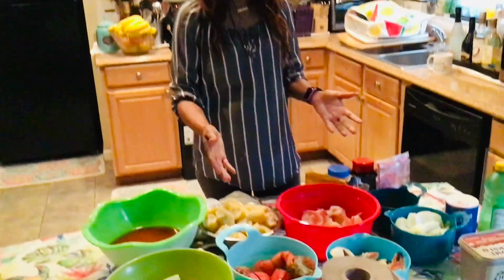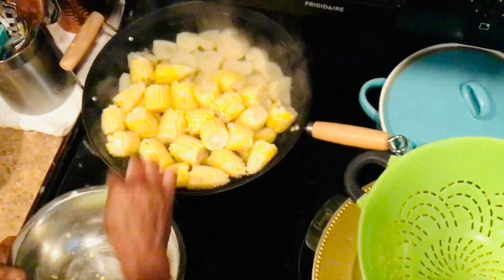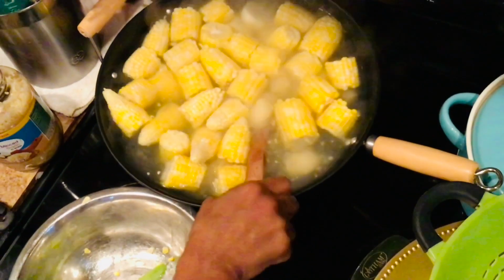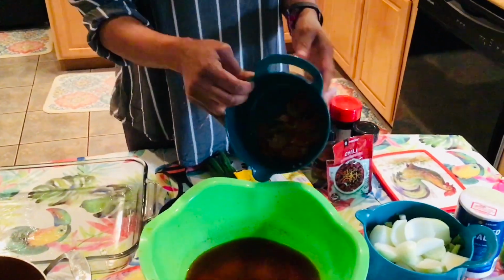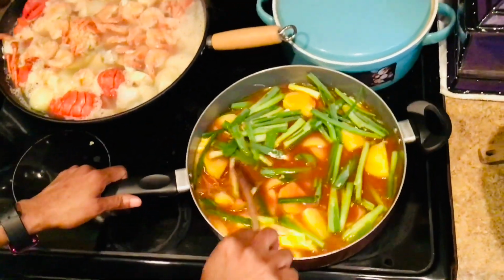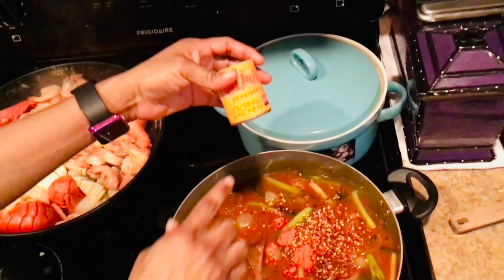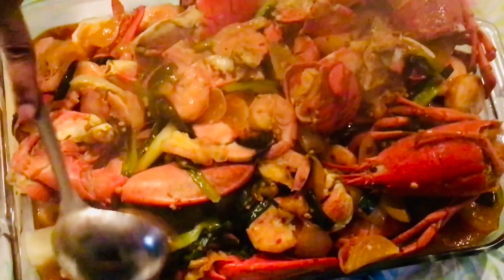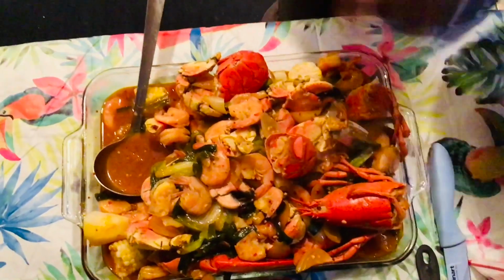How to make perfect seafood boil recipe 2021 |Dyana kithen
Hello everyone welcome back to our Dyana kitchen. In this video How to make perfect seafood boil recipe 2021. Seafood boil is the generic term for any number of types of social events in which shellfish, whether saltwater or freshwater, is the central element. Regional variations dictate the kinds of seafood, the accompaniments and side dishes, and the preparation techniques (boiling, steaming, baking, or raw). In this way, seafood boils are like a fish fry, barbecue, or church potluck supper. Boils are also held by individuals for their friends and family for a weekend get-together and on the holidays of Memorial Day and Independence Day. While boils and bakes are traditionally associated with coastal regions of the United States, there are exceptions.

♥️ Make sure to give your comment, likes, opinion, feedbcak for future video ♥️

Desc Word

seafood restaurant
seafood platter
seafood pasta
seafood salad
seafood market
seafood night
seafood week
seafood boil
seafood soup
seafood love
seafood tower
seafood pizza
seafood festival
seafood heaven
seafood paella
seafoodie
seafood feast
seafood addict
seafood time
seafood bar
seafood fest